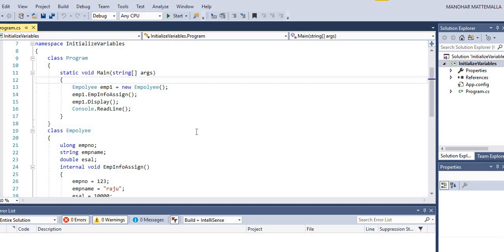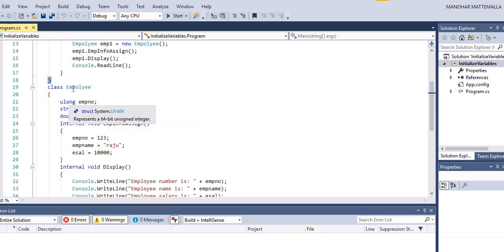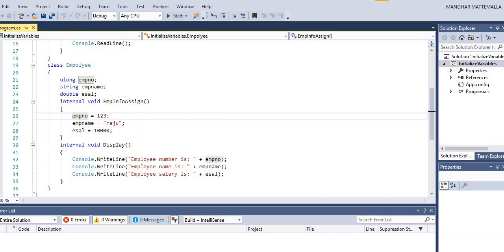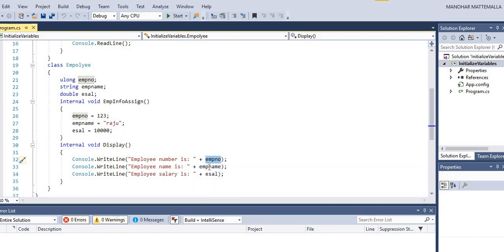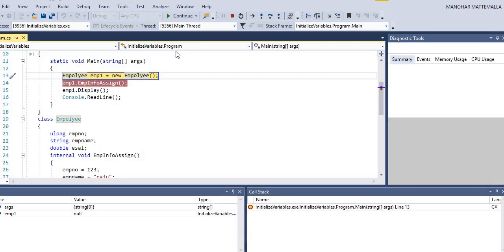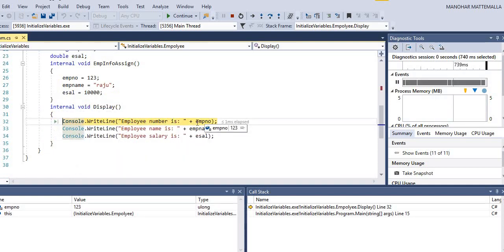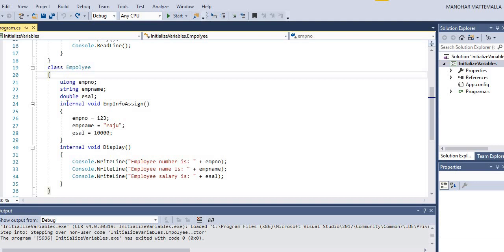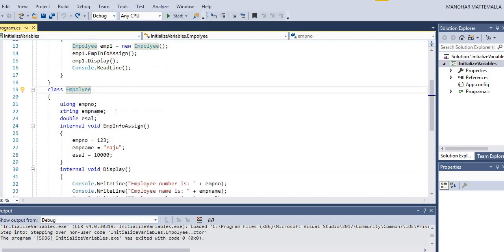Initialize Variables in class, those variables will be class level variables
Declare class level variables, when will execute those, how to use those variables, where will we use those variable, what is advantage of those variables, when will it available to use .